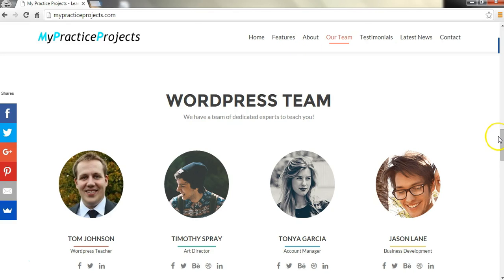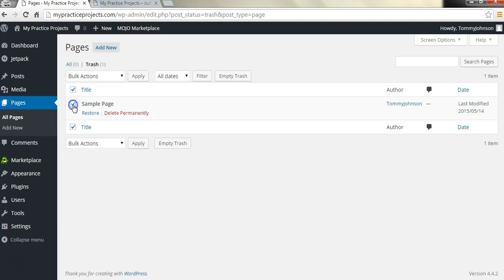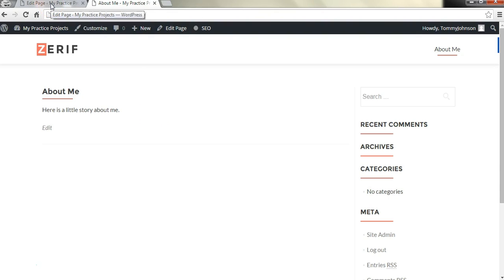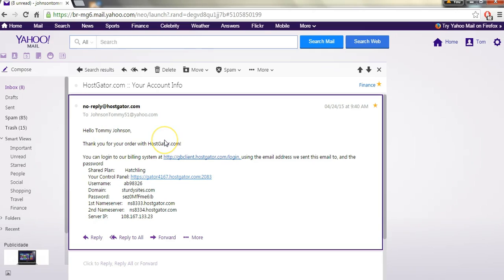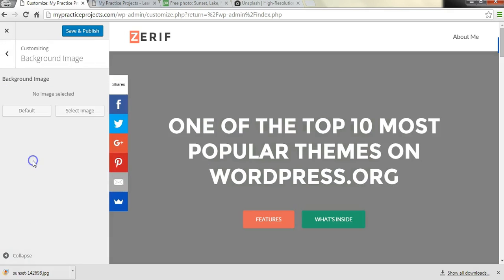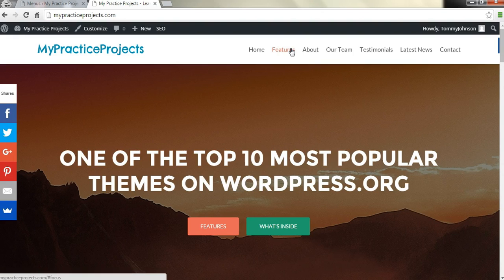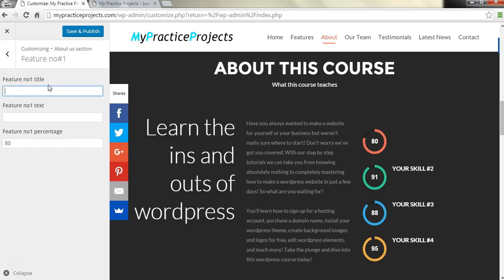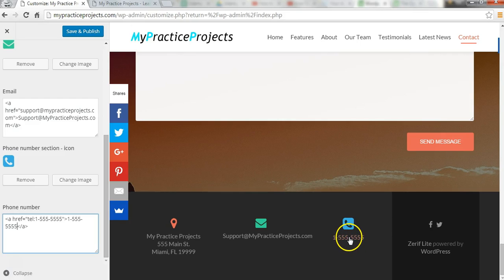How To Make A One Page Website With WordPress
How To Make A One Page Website With WordPress Tutorial

I apologize for the bad transitions between each section. I initially made this video course for udemy and not YouTube. I have tried to cut it the best I could without having to re-do the entire tutorial.
Because of this you can reference these times for each section:
3:48       Domain Names
5:40       Hosting Signup
13:14     Installing WordPress
16:37     Logging Into WordPress
17:56     Updating Your WordPress Password
19:30     Removing Pre-Installed Content
22:35     Install Free Theme & Getting Familiar With The Dashboard
32:28     Installing Our WordPress Plugins
38:10     Setting Up 4 Different Plugins
55:35     Email Forwarding
1:08:57  Send & Receive Website Emails From Gmail
1:17:27  Adding A Background Image
1:24:17  Creating Our Website Logo
1:34:24  Resizing Our Logo
1:36:11  Organizing Our Main Menu Pages
1:46:21  WordPress Widgets
1:57:00  Editing Different Site Elements
2:05:15  Editing The Our Team Section
2:11:25  Editing The Testimonials And Latest News Sections
2:18:41  Editing The Contact Form And Footer Sections
2:24:27  Website Summary & Additional Info

Have you ever wanted to make your own WordPress website, but you weren’t quite sure where to start? I’m here to help! In this tutorial series you can go through a step by step process where I show you how to make a one page website with WordPress. Why a one page website? Well, for starters they’re much more mobile friendly. Additionally, the theme that we’ll be using is one of the top rated free WordPress themes out there! Let’s get started by going through this how to make a one page website video tutorial above.
I am committed to making helpful tutorials for individuals who want to learn how to make a website. Almost all of the tutorials I make on YouTube are for WordPress beginners. I plan to make more in depth tutorials on my website for a small fee in the future.

Get the theme here!

Awesome page builder WordPress plugin that I use on my own site!